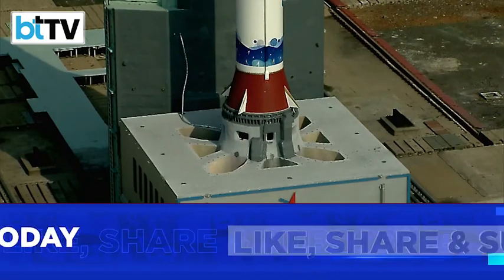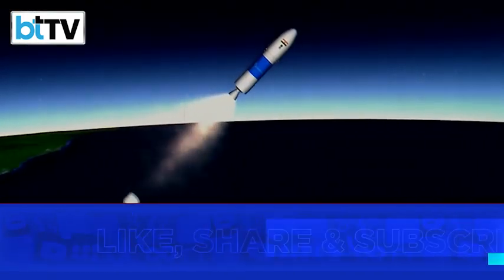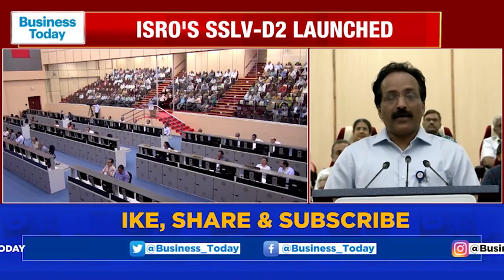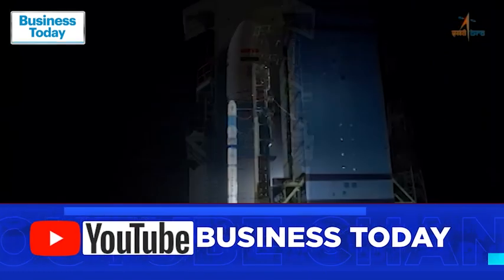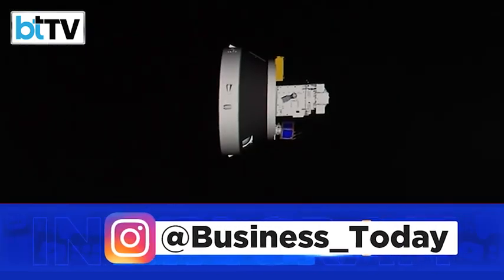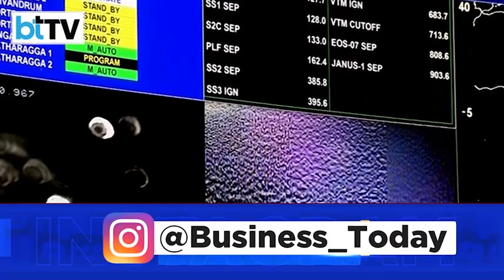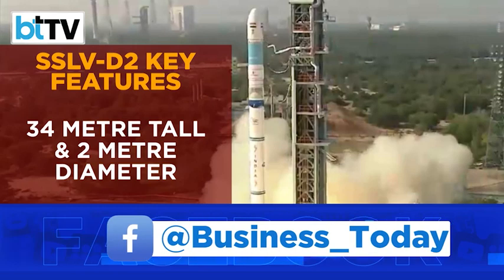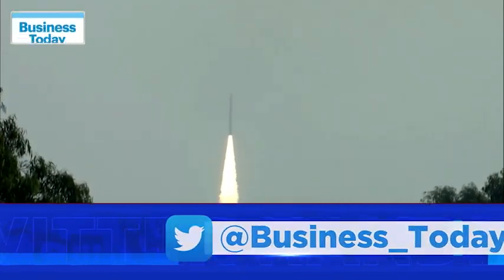ISRO Launched SSLV-D2 On A Second Demonstration Mission To Low Earth Orbit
With this, India successfully launched another mission into space.
Indian Space Research Organisation launched, SSLV-D2, on a second demonstration mission to Low Earth Orbit. As the launch vehicle successfully crossed the 3 stages, scientists at the Satish Dhawan Space Centre in Sriharikota, erupted in cheer. With this successful mission by India's new rocket, the country has marked another achievement and gears up for more indigenous milestones into space.